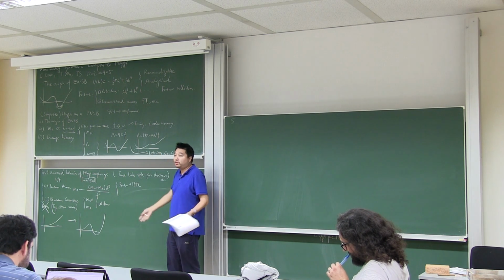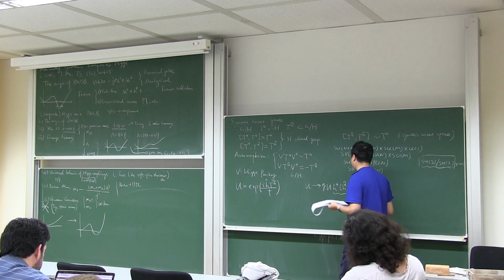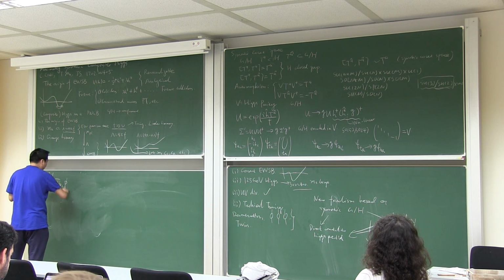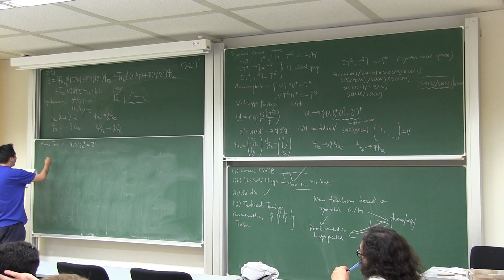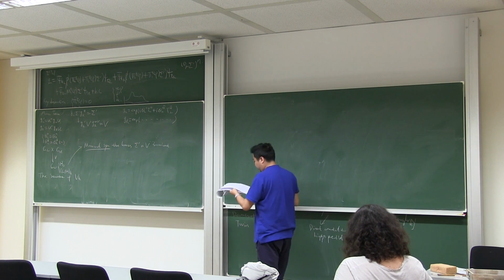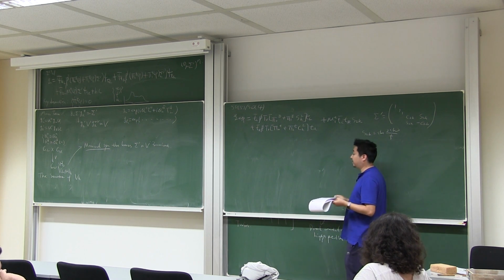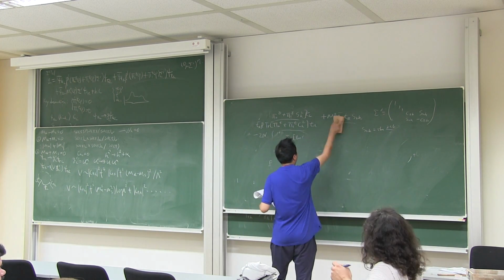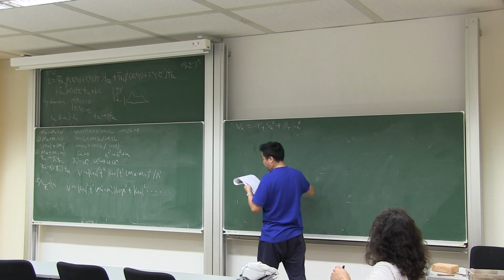Jing Shu (KITPC): Maximally symmetric composite Higgs